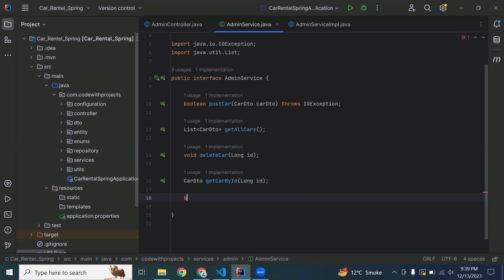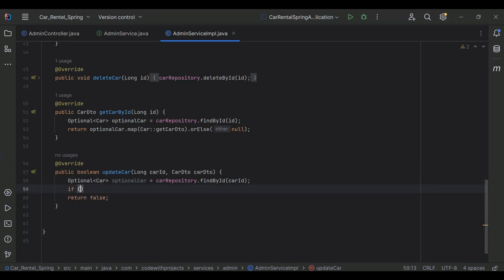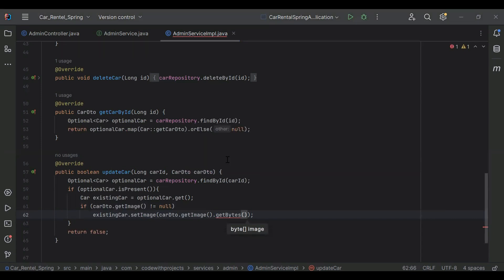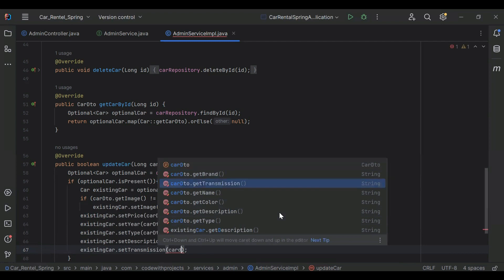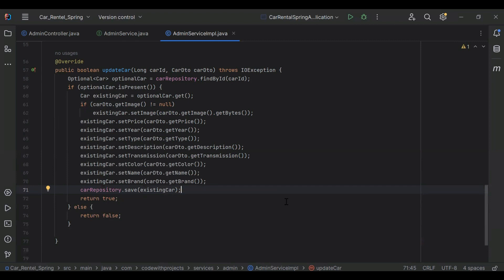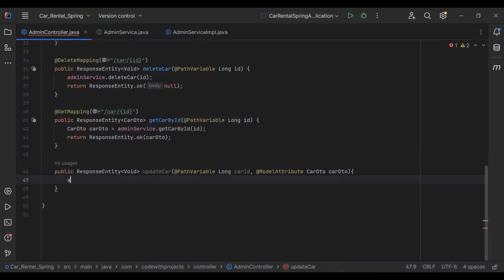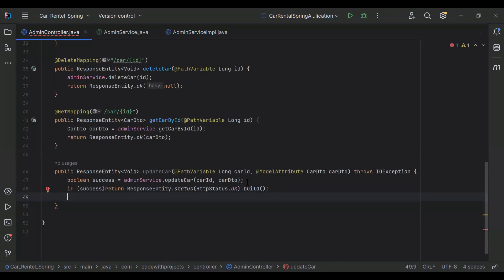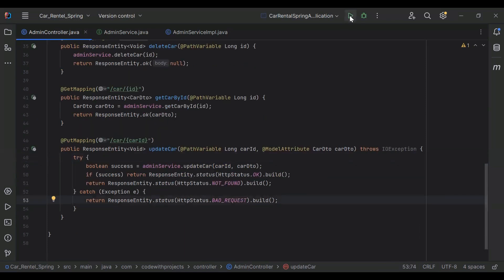Creating Update Car API in Spring Boot | Car Rental Project | Spring Boot, Angular | Part 18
Welcome to our Spring Boot tutorial! In this video, we're embarking on a journey to revolutionize your application's data management by creating a powerful 'Update Car' API. Join us as we guide you through the backend implementation, demonstrating how to efficiently update car details in your Spring Boot application.

Here's what you can expect to learn in this comprehensive tutorial:

1. Spring Boot API Development: Dive into the backend as we guide you through the step-by-step process of creating the 'Update Car' API in Spring Boot. Learn how to structure the API to handle requests for updating car details securely and efficiently.

2. Request Handling and Validation: Explore the intricacies of handling incoming requests and implementing validation for updating car details. Understand how to ensure data integrity and security during the update process.

3. Real-time Updates: Witness the backend magic as we seamlessly integrate the logic for updating car details into your Spring Boot application. Learn how to handle responses and update the database in real-time, providing a responsive and user-friendly experience.

By the end of this tutorial, you'll have a comprehensive understanding of how to create an 'Update Car' API in Spring Boot, setting the stage for efficient and secure data updates in your application.

Whether you're a seasoned developer looking to refine your backend skills or a newcomer eager to explore the world of Spring Boot development, this tutorial is designed to cater to all skill levels.

Join us on your journey to mastering Spring Boot and building exceptional applications. Let's revolutionize data management together! 🚗💻🚀